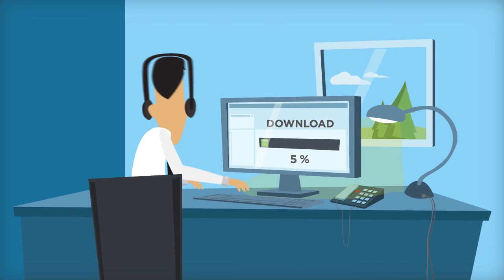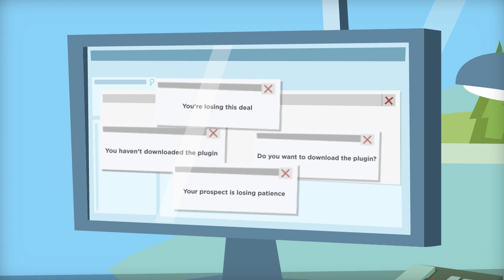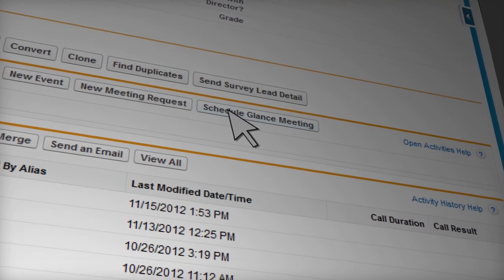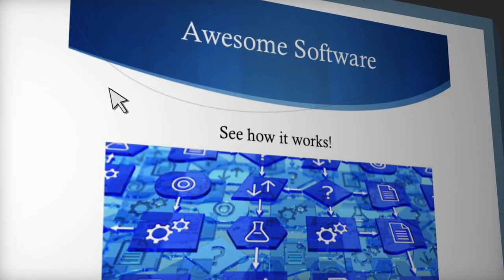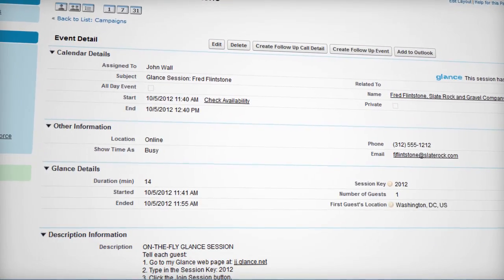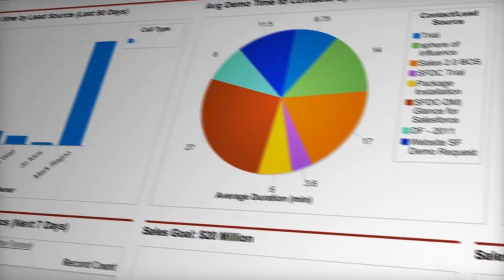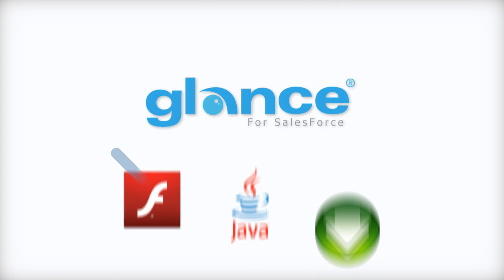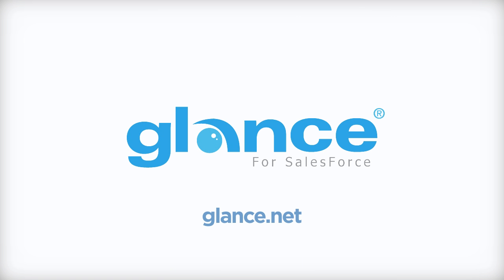Glance for Salesforce.com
Learn more about Glance for Salesforce